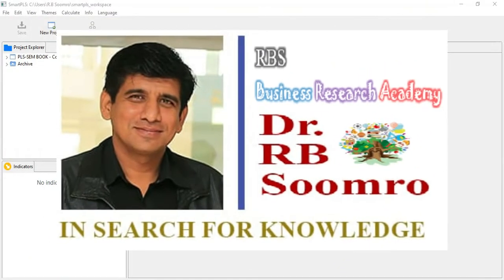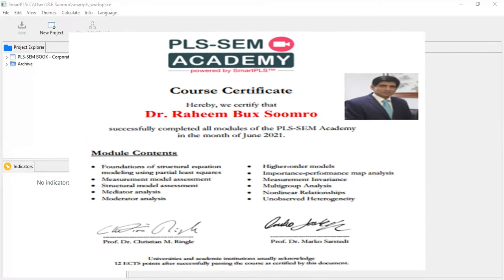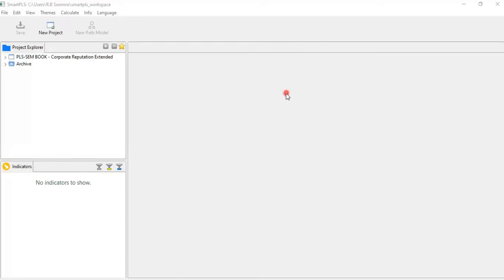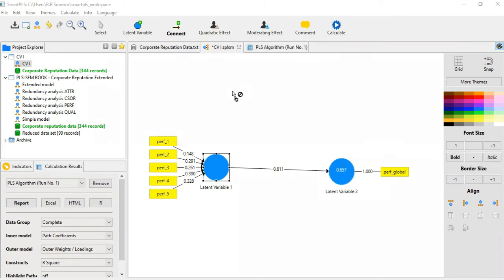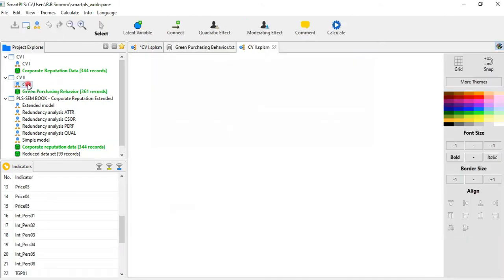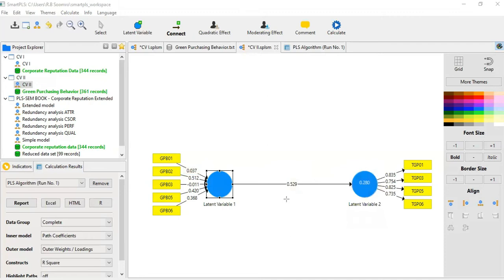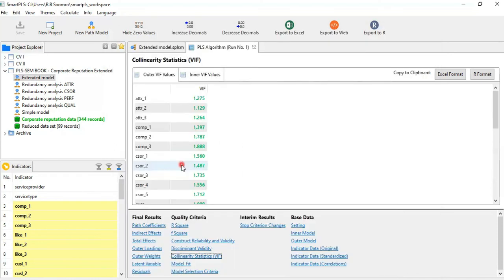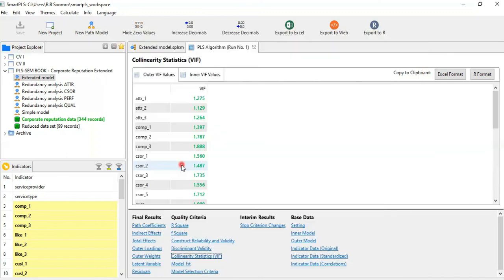Smart PLS-SEM: Lectrue 14 Assessing Results of Formative Model Part-I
Formative Measurement Model Assessment Procedure
Assessing Convergent Validity
Assessing Formative Measurement Model Assessment for Collinearity Issues
Redundancy Analysis for Convergent Validity Assessment
Variance Inflation Factor Guidelines